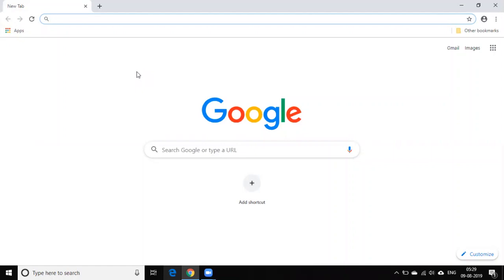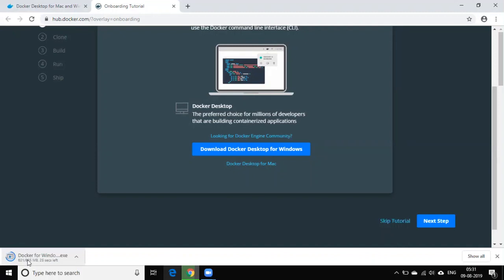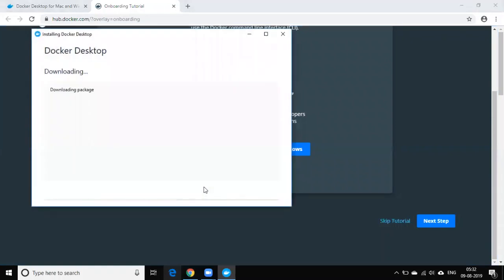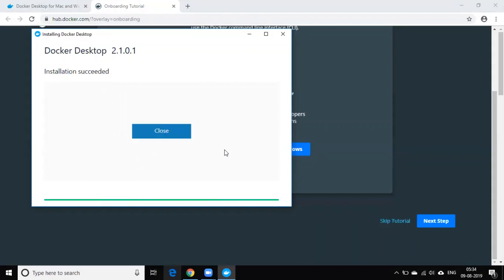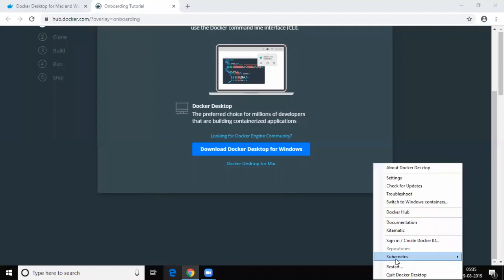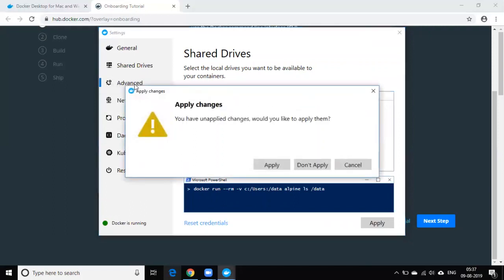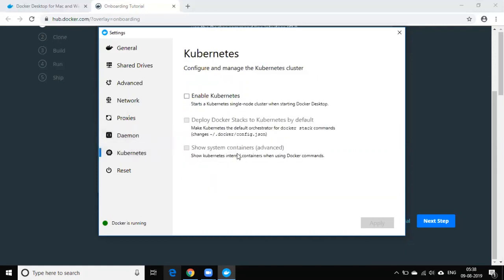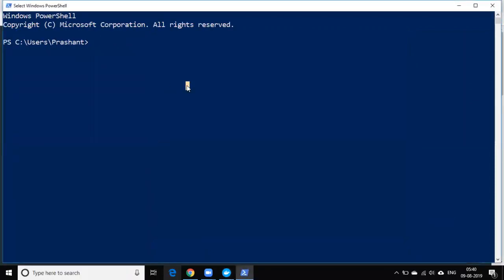Datapower Configuration using DOCKER - Install Docker for windows